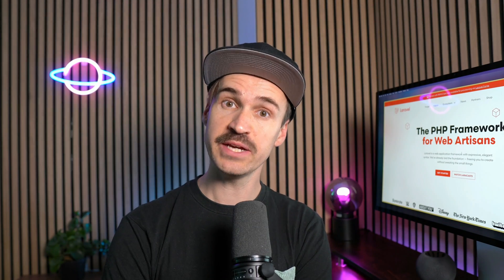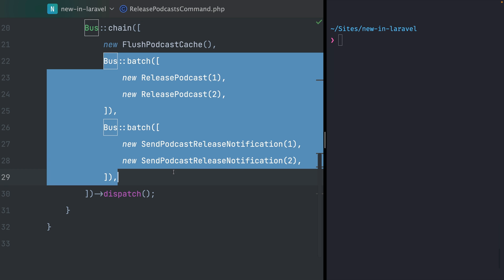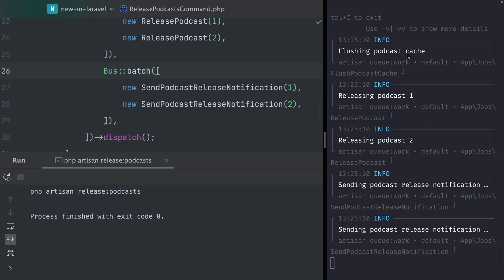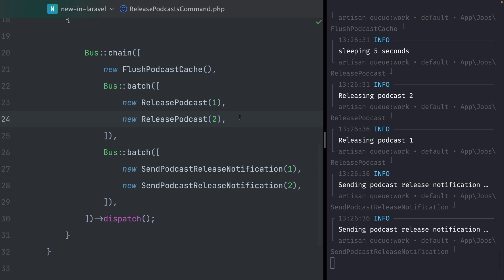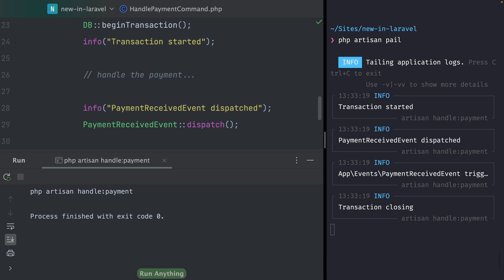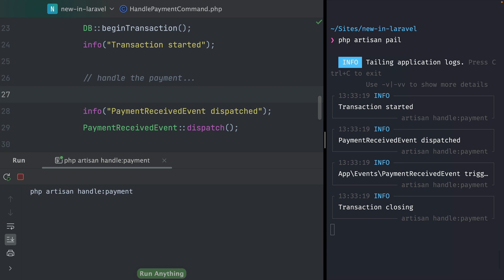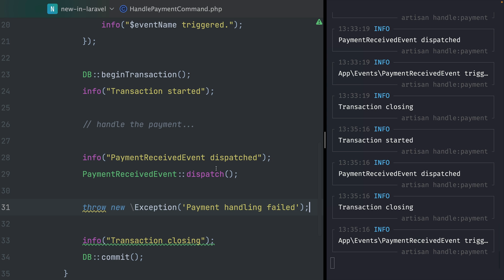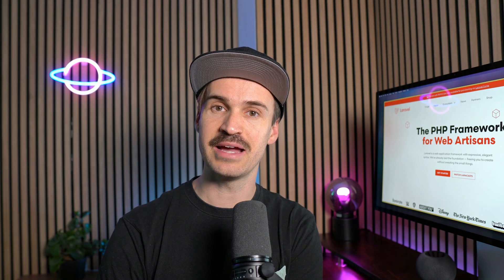Dispatch after commit, run job batches inside chains & more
"What's new in Laravel" is back! We will share new features of the Laravel framework every week again 🙌

This time, we will show you new features from the releases 10.30 and 10.31.

#1 Dispatch Events After Database Transaction

#2 Run Job Batches Inside Chains

#3 The Sleep Facade "until" method now supports strings too

00:00 Welcome
00:34 Job batches inside a chain
03:40 Dispatch job after commit
06:59 Sleep facade addition